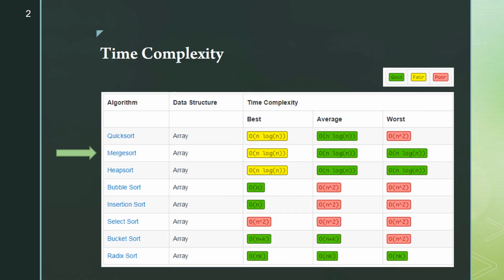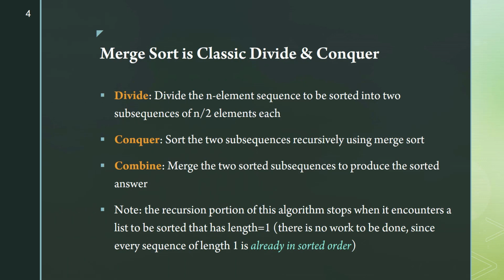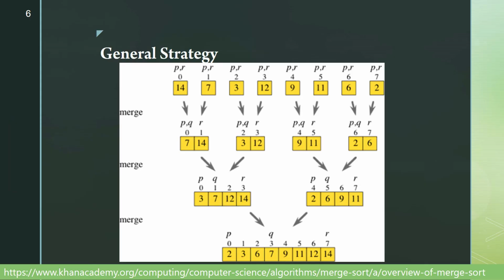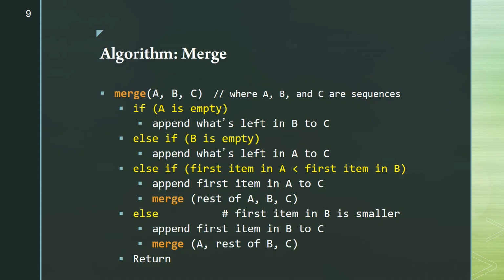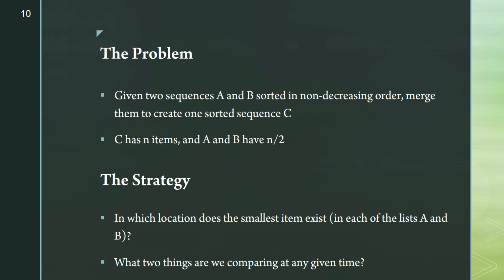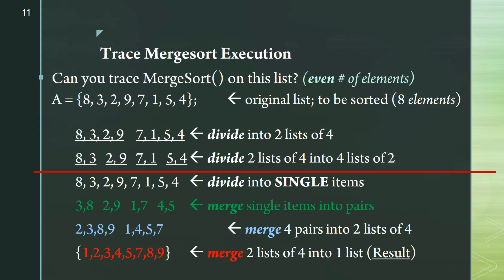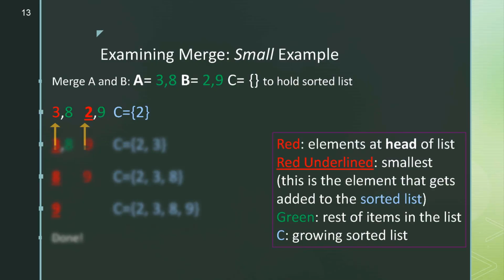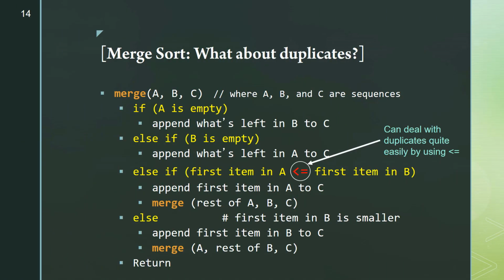Merge Sort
This video describes a popular divide-and-conquer algorithm, MergeSort. It is popular, in part, because it is one of the most efficient sorting algorithms, enjoying very good time complexity in both worst and average cases {O[n log(n)]}. It is a stable sort and is relatively simple to code. The classic divide-and-conquer strategy consists of a “divide” stage (dividing up an ‘n’-element sequence into ‘n’ individual elements recursively), a “conquer” stage (sorting two subsequences recursively), and a “combine” stage (putting together “merging”— two sorted subsequences recursively to obtain the sorted solution). Why do we divide the sequence into ‘n’ subsequences of one element each? This is because a list or sequence of one element is considered to be already sorted! We then start conquering and merging subsequences into larger subsequences until we conquer and merge the two halves of the original sequence together into one sorted sequence—the ultimate goal of implementing a sorting algorithm such as MergeSort. This video will review the details of the MergeSort algorithm, as well as focus on the “sort” portion of the MergeSort algorithm.